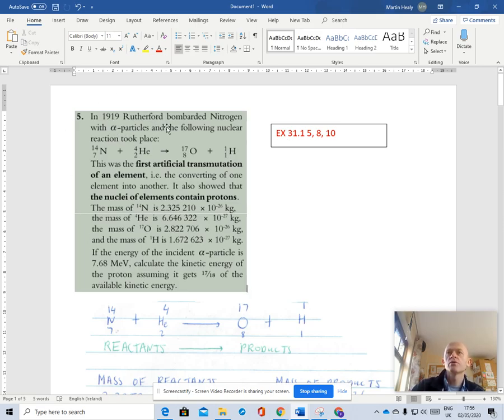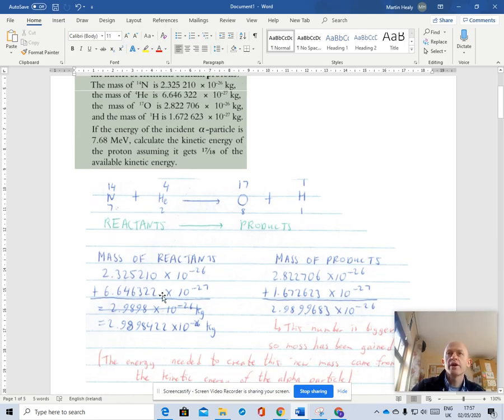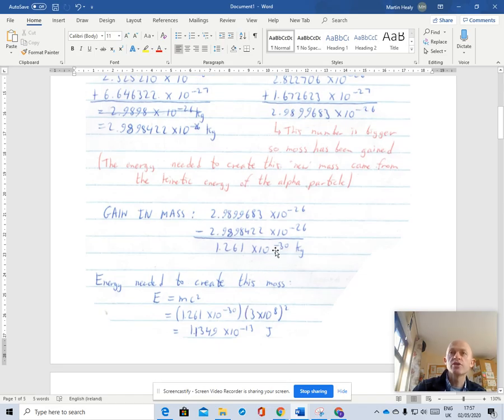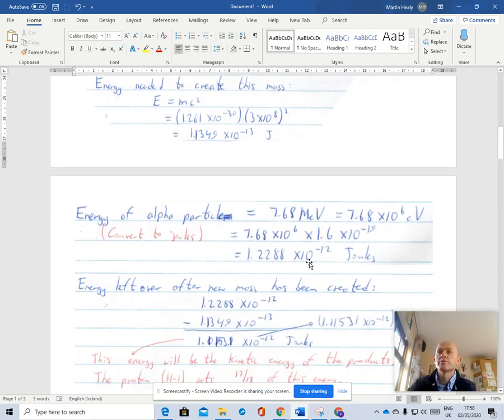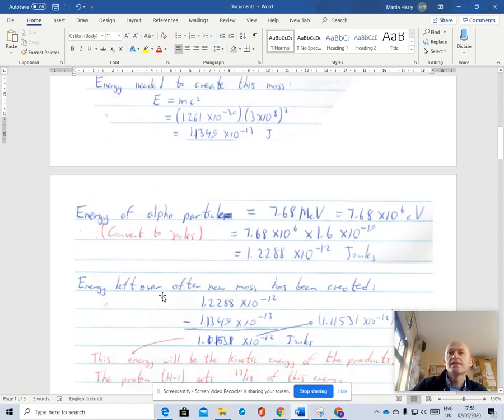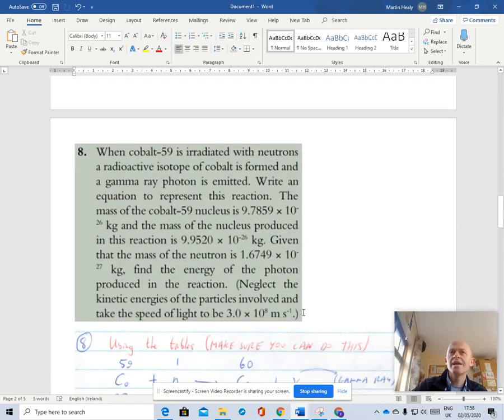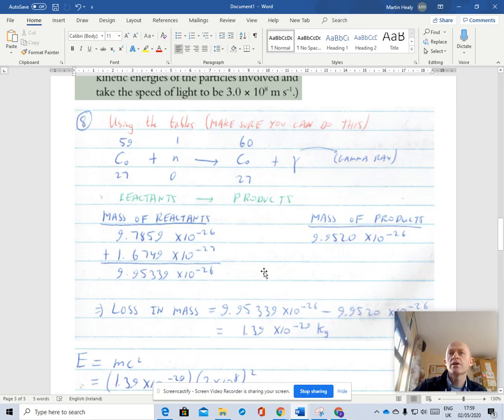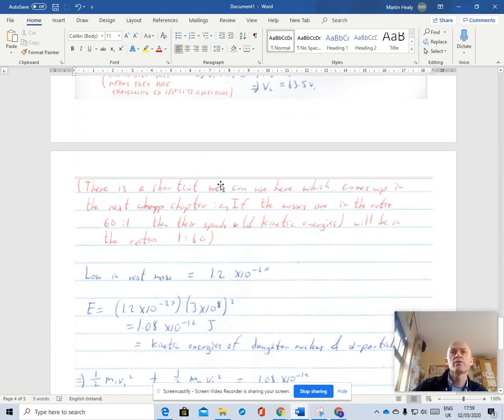LC Physics Nuclear EX 31.1 q5, 8, 10